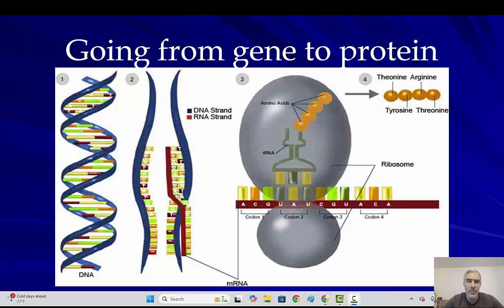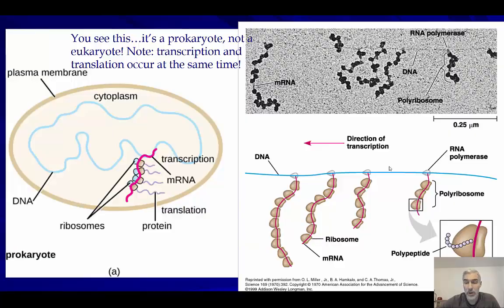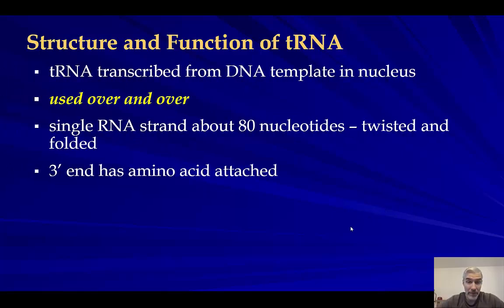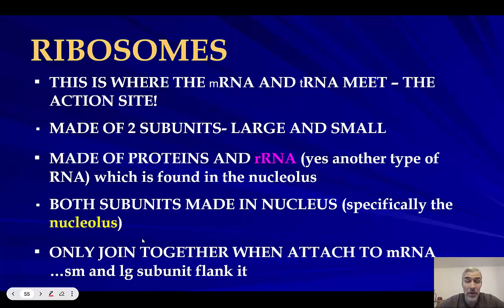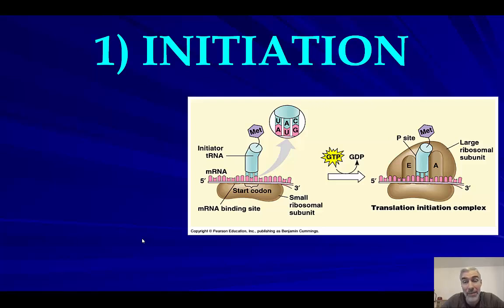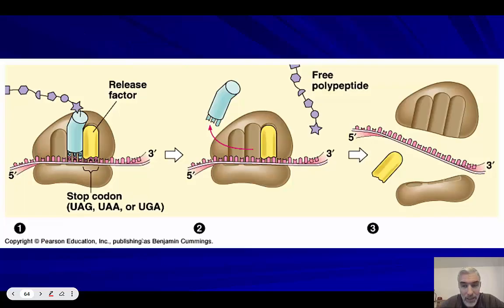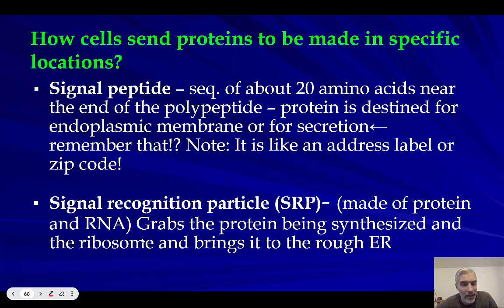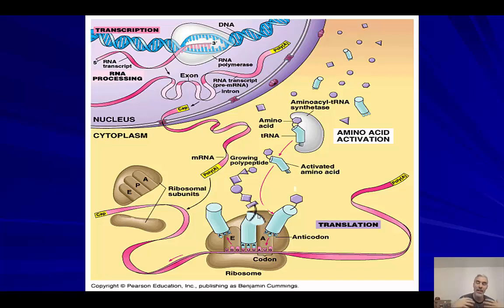Translation new 2025 2026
A lecture that goes over the process of Translation in molecular genetics.